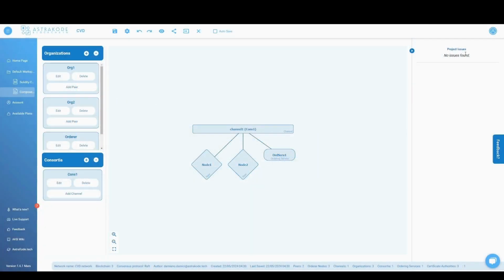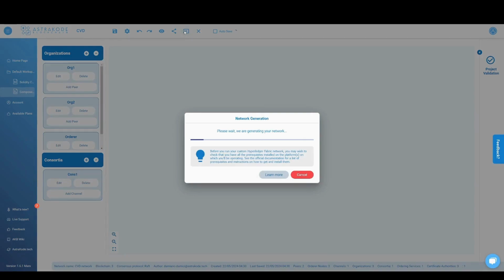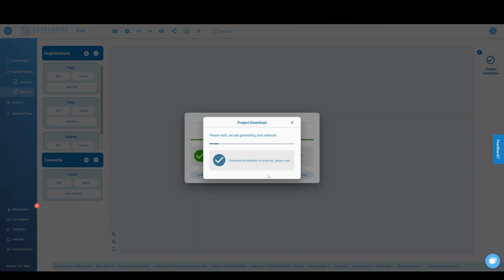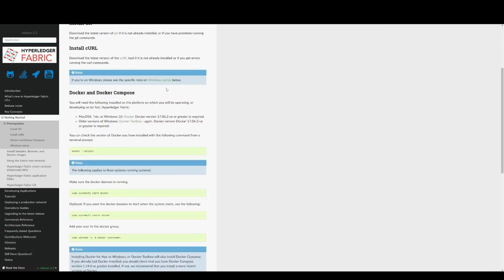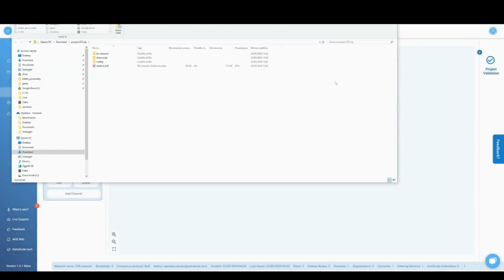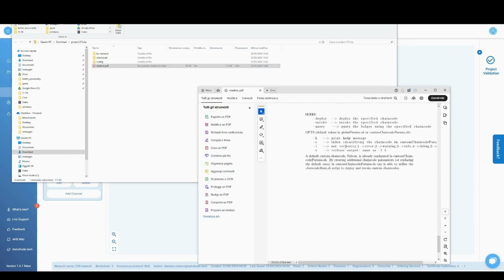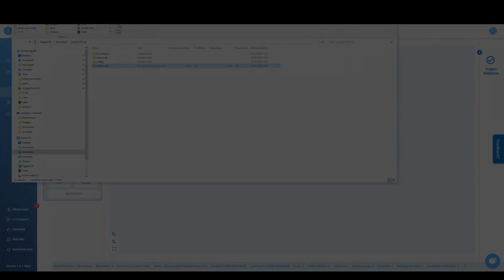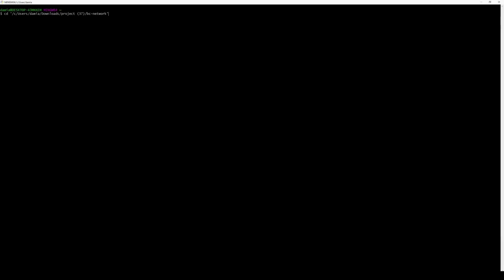How to Generate a Blockchain Network Project on AstraKode Blockchain Platform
Welcome to our comprehensive tutorial on generating a network project using the AstraKode Blockchain Platform! 🚀 In this step-by-step guide, we'll show you how AstraKode Blockchain (AKB), a groundbreaking no-code platform, can help you create robust blockchain networks without needing any programming expertise. Whether you're a business professional, academic, or service provider, AKB makes blockchain development accessible and straightforward.

Why Choose AstraKode Blockchain?

1. Empower Your Blockchain Journey with No-Code Simplicity:
AKB democratizes blockchain development, making it accessible to everyone, regardless of technical background.

2. Accelerate Innovation:
Transform your ideas into reality three times faster than traditional methods, reducing costs and gaining a competitive edge.

3. Comprehensive Support:
Benefit from our extensive resources and expert support to ensure your blockchain projects succeed.

Join us as we demystify blockchain network generation and help you harness the full potential of AstraKode Blockchain.